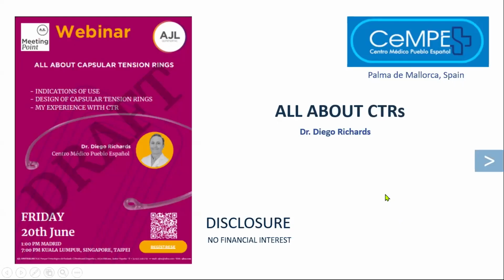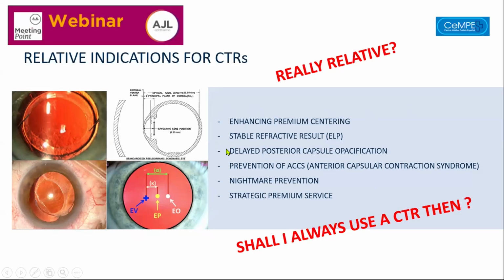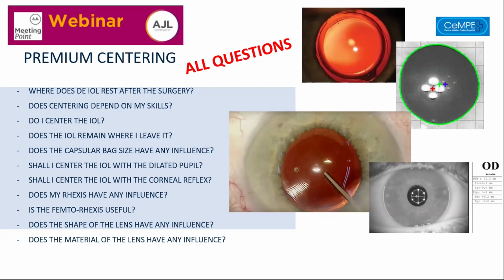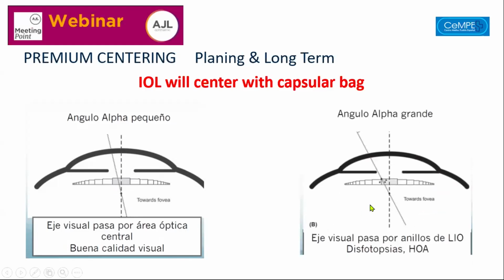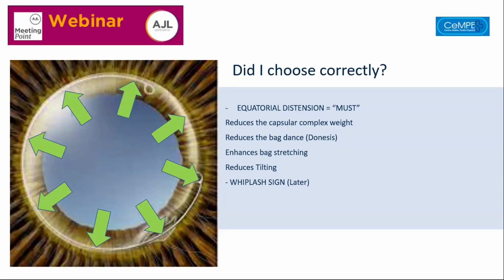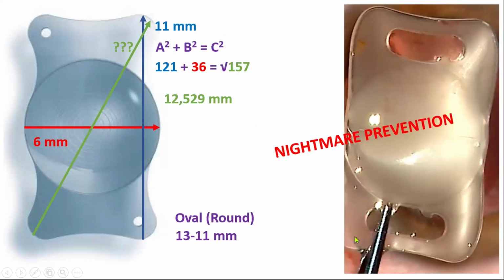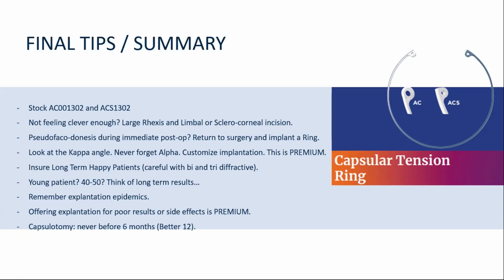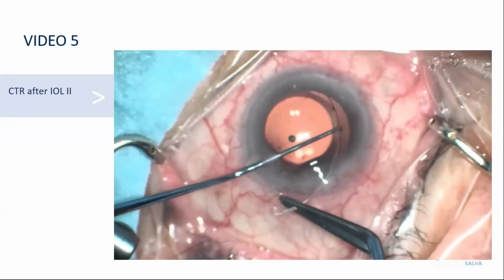EN | All About Capsular Tension Rings (With Dr. Diego Richards)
- INDICATIONS OF USE
- DESIGN OF CAPSULAR TENSION RINGS
- MY EXPERIENCE WITH CTR